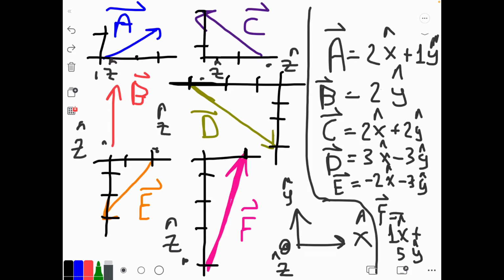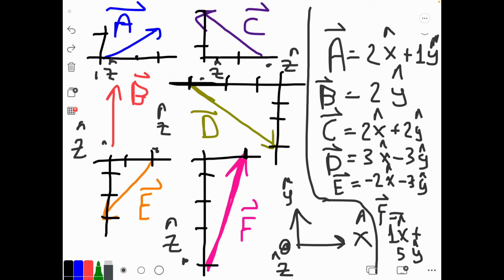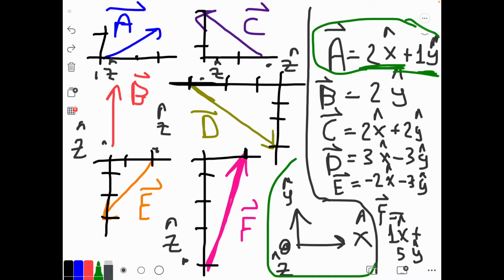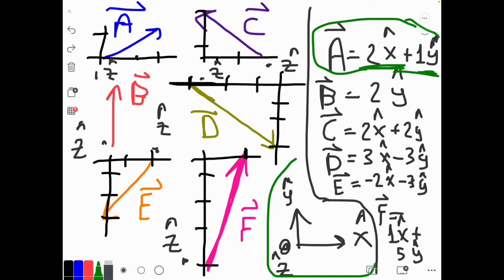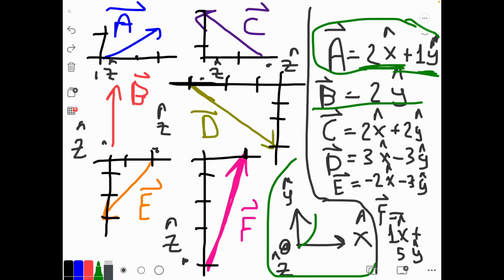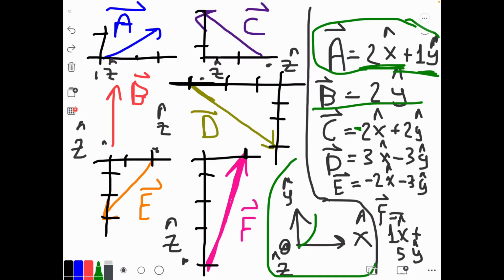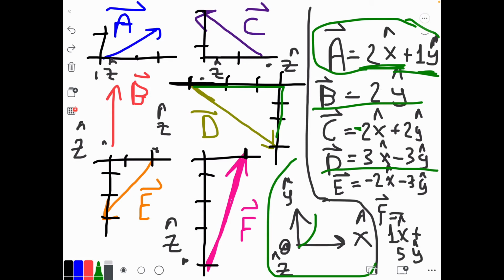Components on a grid | Physics